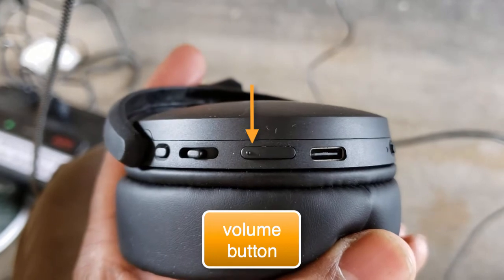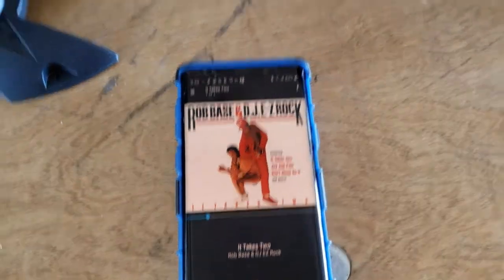Sennheiser HD350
SENNHEISER HD350 BT